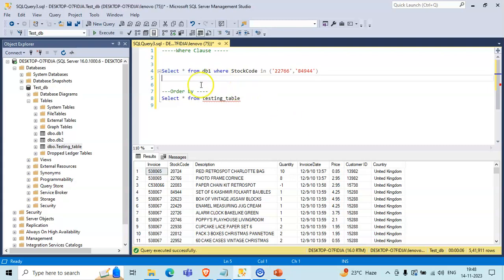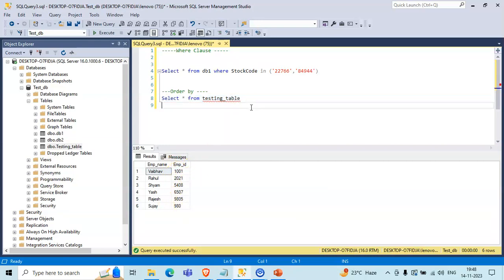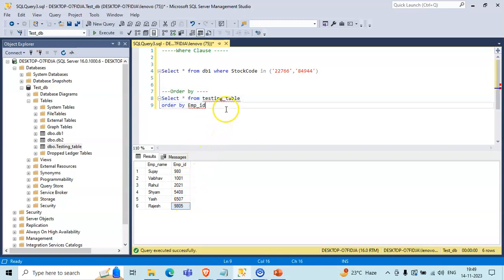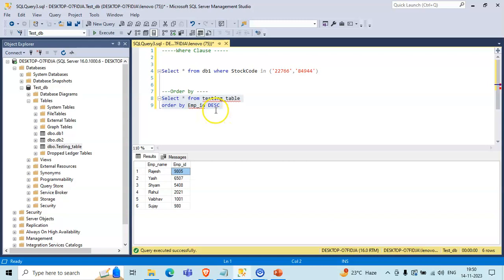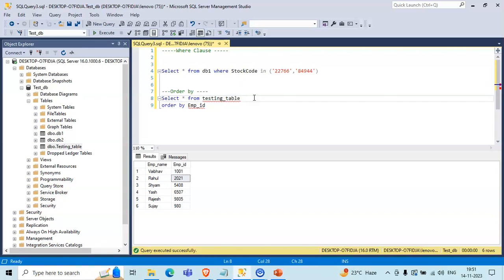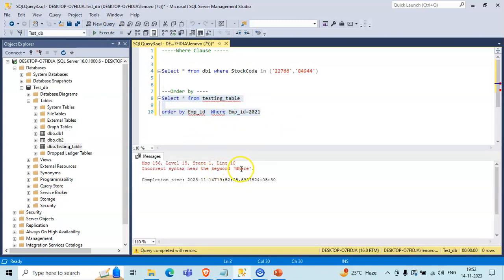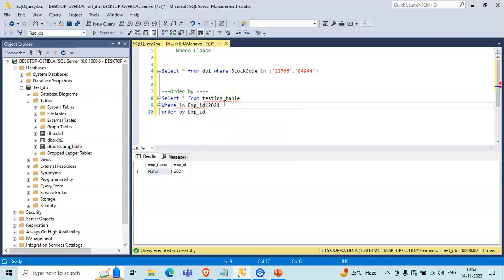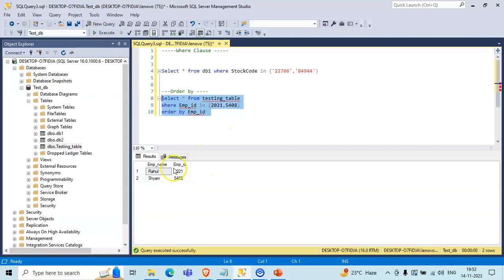Order by in sql | Sorting in SQL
In this video, I have covered the ways to Sort data in an SQL server . Topics covered are -

Order by
Priority order by SQL
Sorting Data